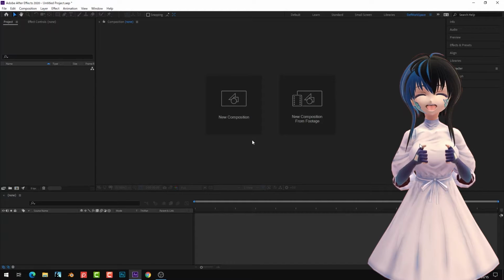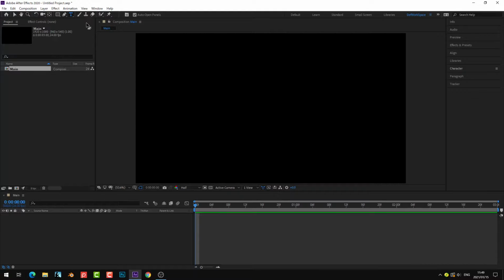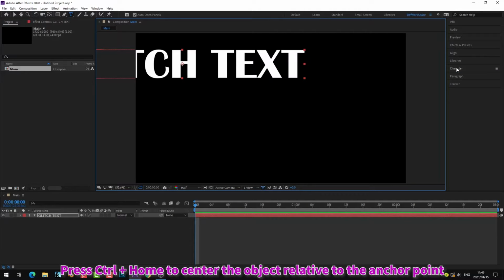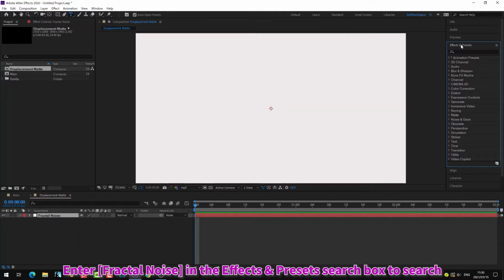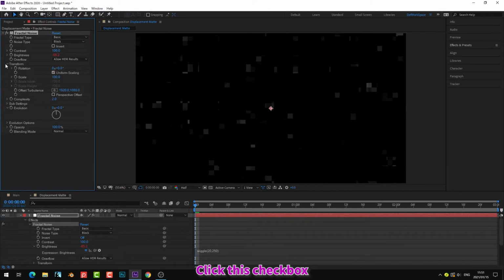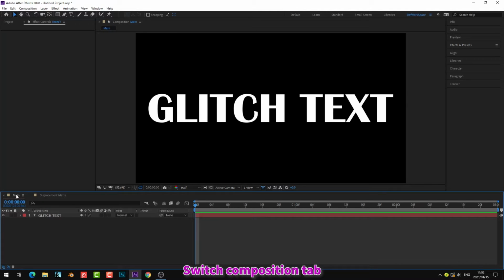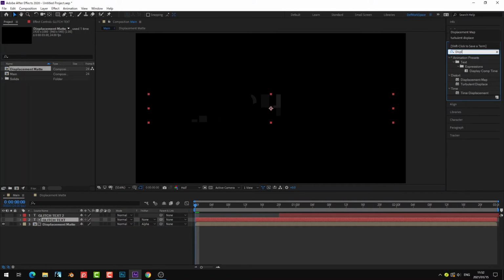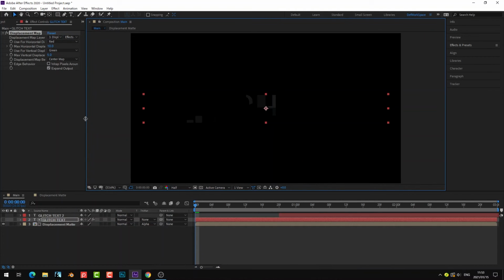【After Effects】[TEXT ANIMATION] GLITCH TEXT ANIMATION